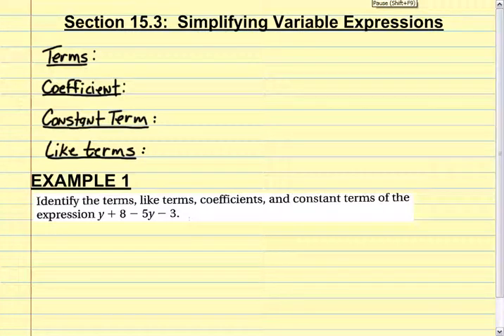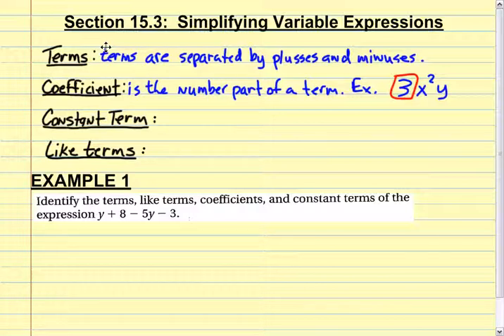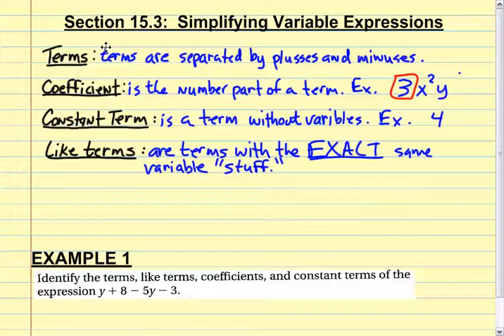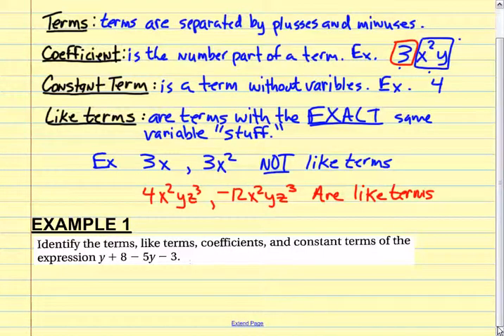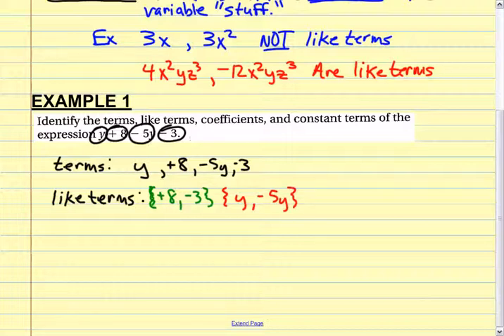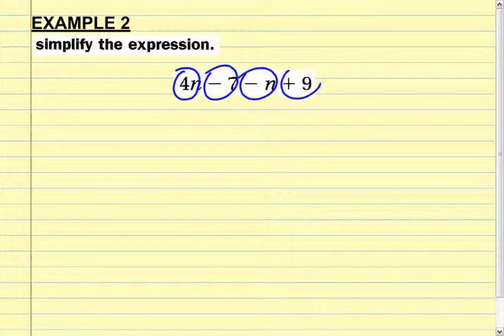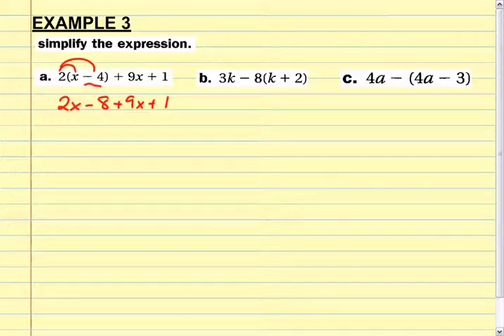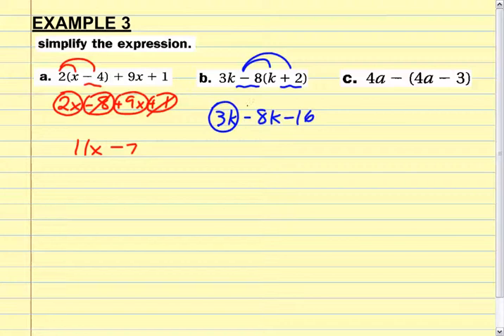Math 6, 15.3.1